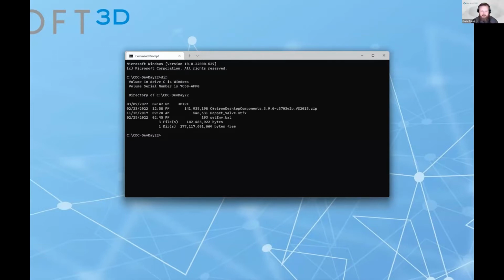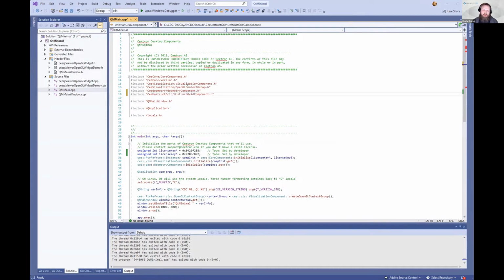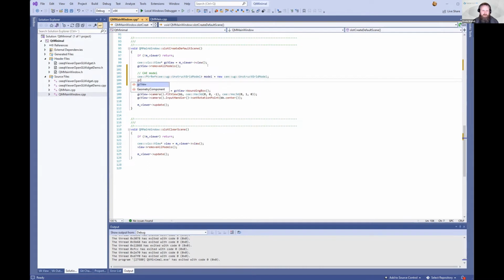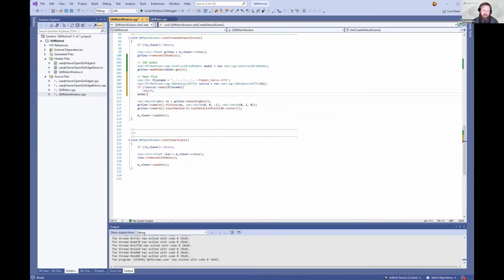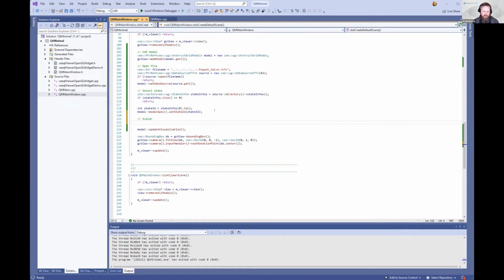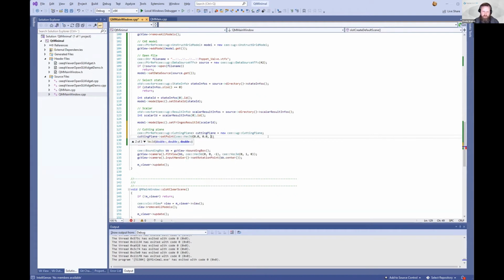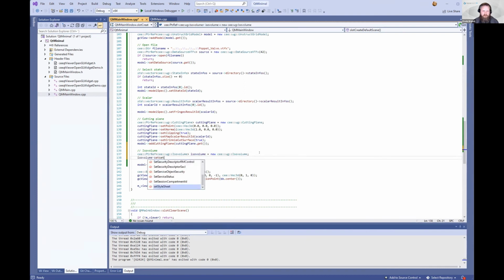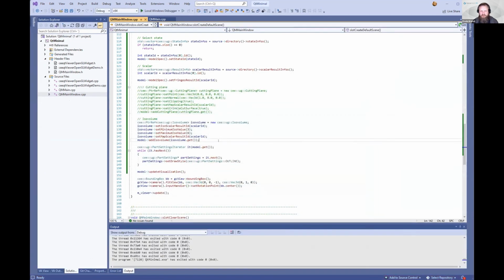2022 HOOPS Developer Day: 3D Analysis API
Frode Brandt, Principal Software Engineer at Ceetron explores getting started with the 3D Analysis API and takes a look at post-processing using a C++ interface.